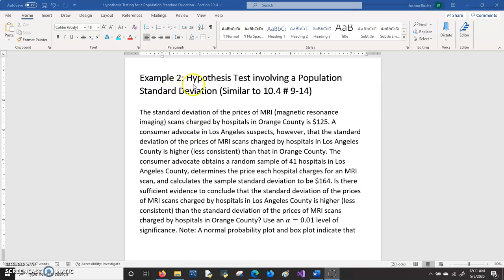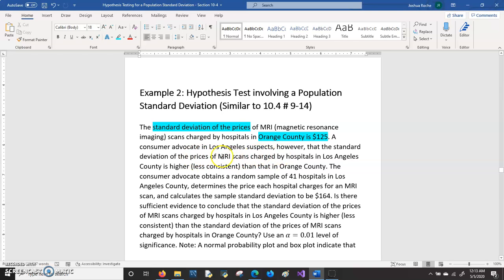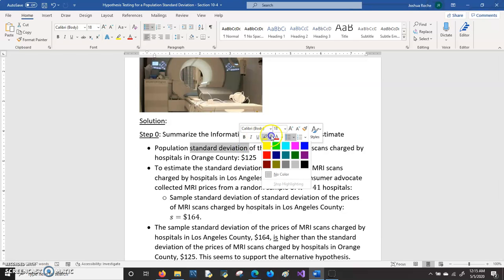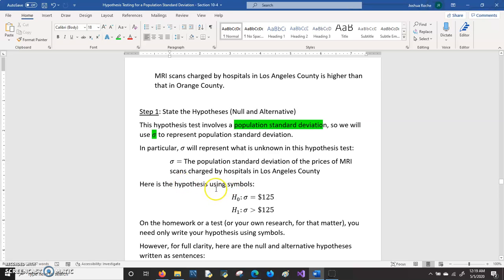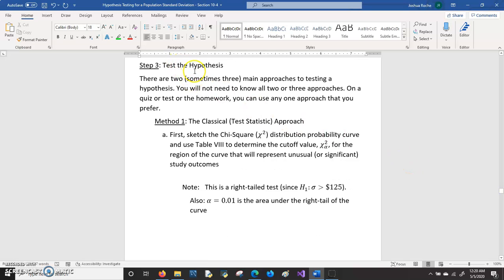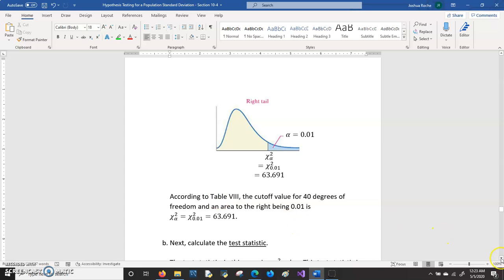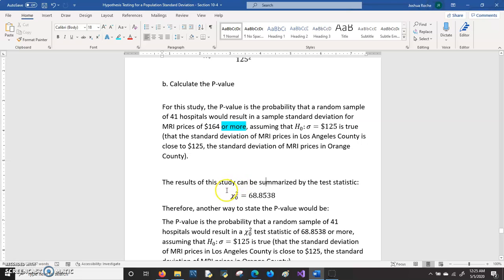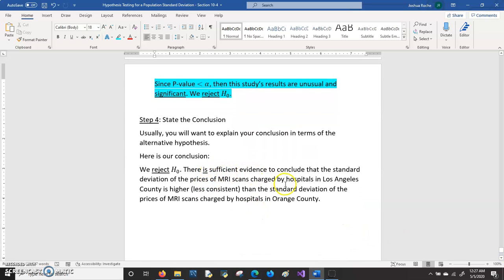Hypothesis Testing for a Population Standard Deviation Part 4